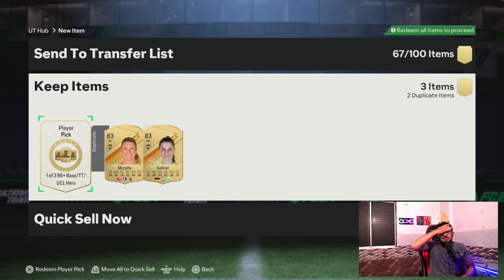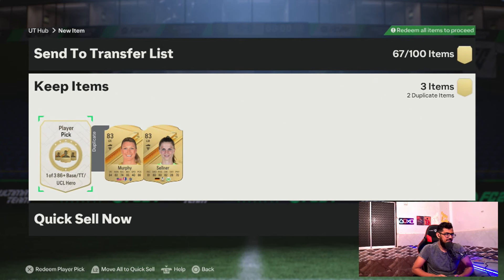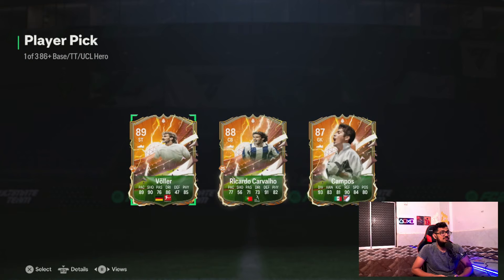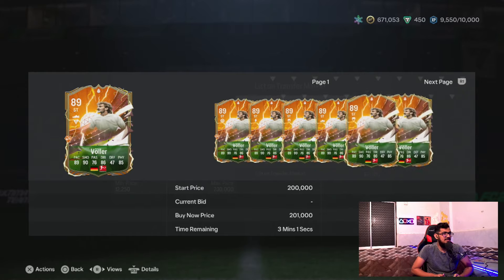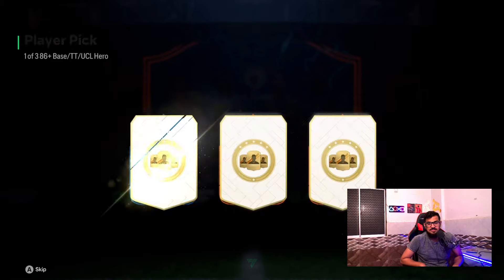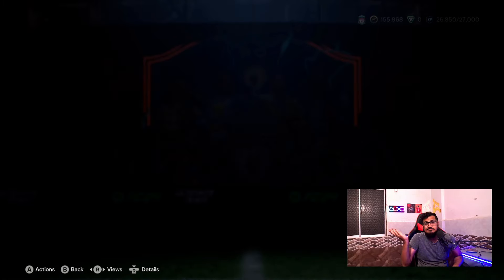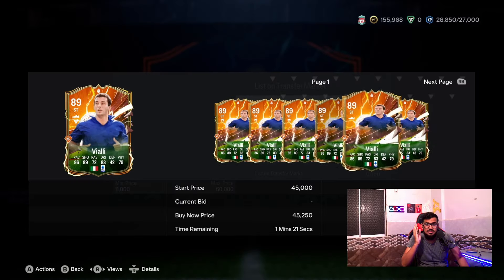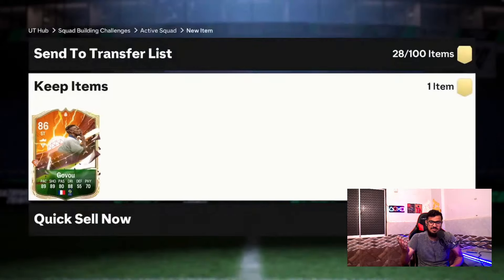86+ Base/Triple Threat or UCL Hero Player Pick x5 🔥 | FC 24